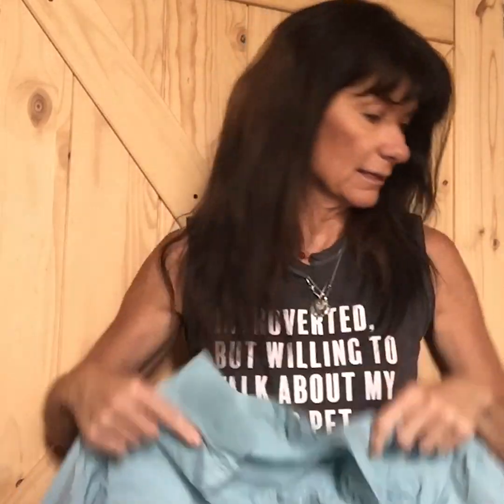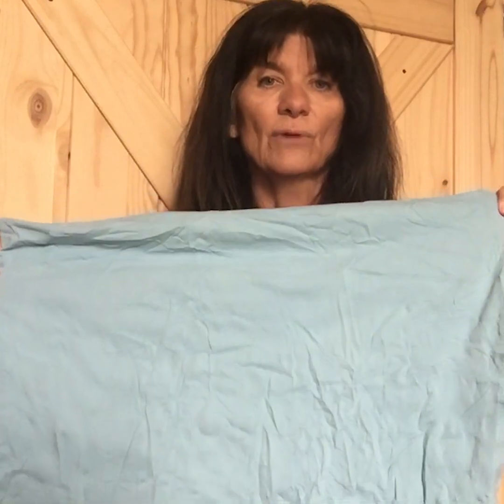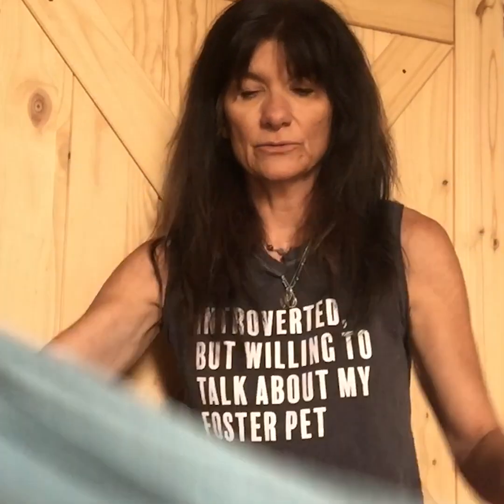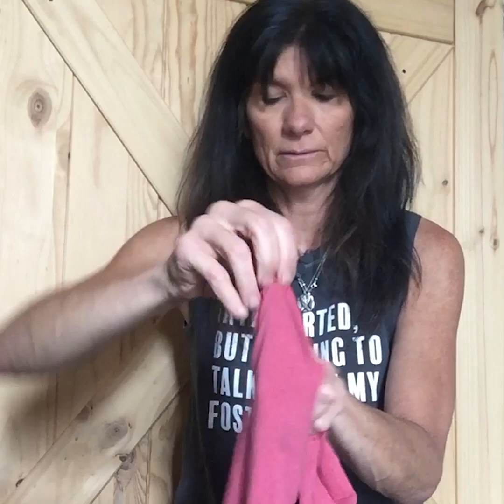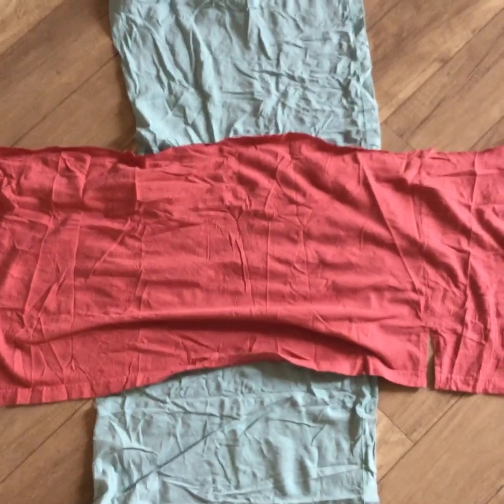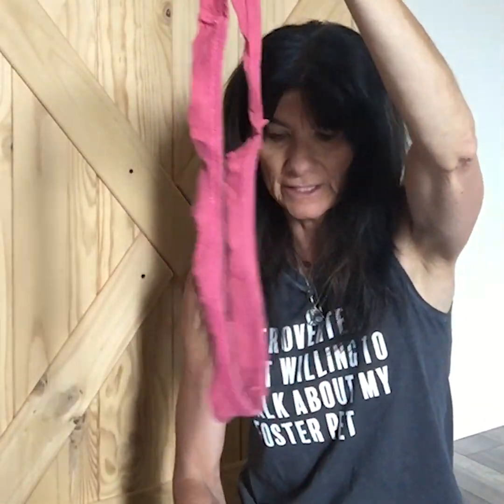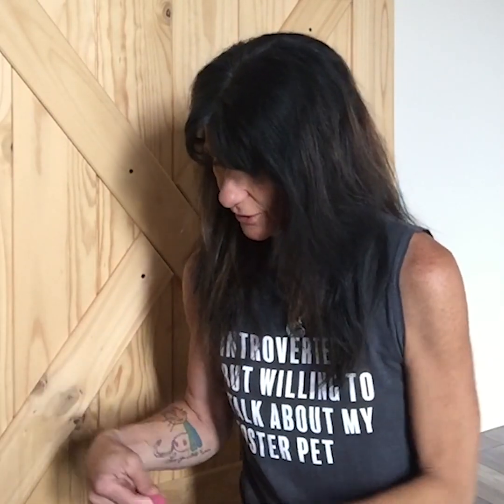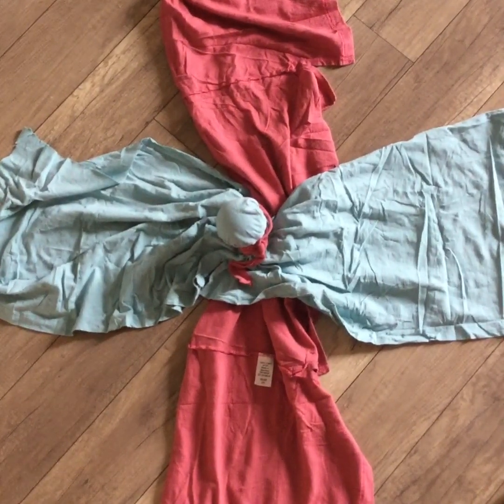Family Fun! How to make a DIY dog toy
Join Jennifer today as she walks you through making your very own DIY dog toy with only a couple materials!

Best Friends Animal Society is a leading animal welfare organization working to end the killing of dogs and cats in America’s shelters by 2025. Founded in 1984, Best Friends is a pioneer in the no-kill movement and runs lifesaving programs all across the country, as well as the nation’s largest no-kill animal sanctuary. Working collaboratively with a network of animal welfare and shelter partners, and community members nationwide, Best Friends is working to Save Them All®.